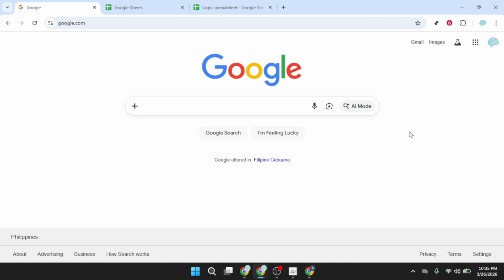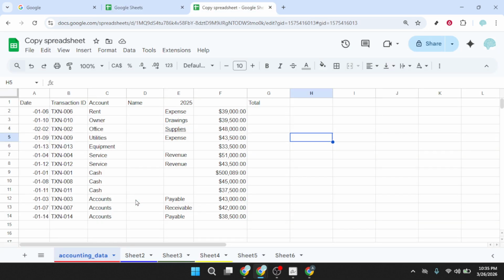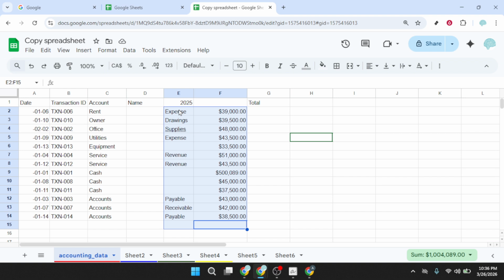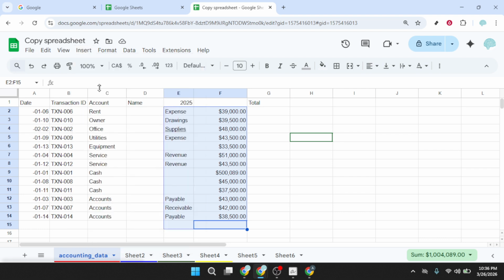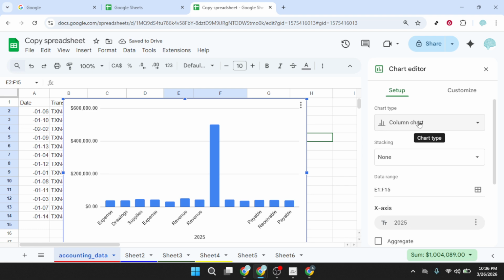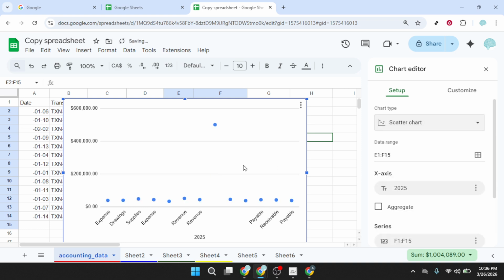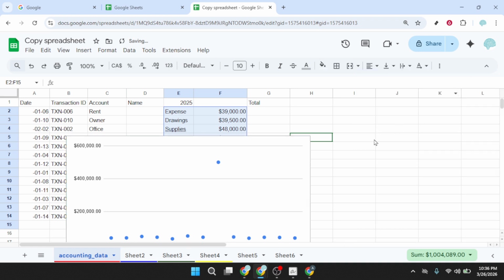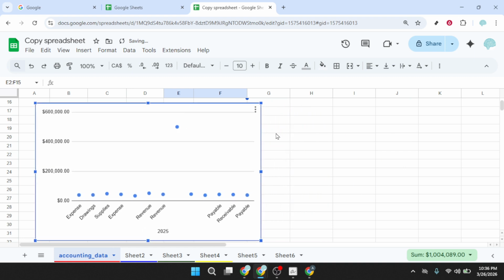How To Make A Scatter Plot In Google Sheets (Updated 2026)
In this video, we discuss how to make a scatter plot in Google Sheets to properly visualize data distribution and build correlation graph Sheets. Understanding how to plot xy data and use the chart editor tutorial is highly effective for statistical analysis spreadsheet tasks. Check out this Google Sheets tutorial to master trend analysis Google Sheets.

00:00 Intro
00:12 Accessing Google Apps
00:19 Opening Google Sheets
00:24 Selecting a Spreadsheet
00:34 Highlighting Data Cells
00:43 Scatter Plot Data Tips
01:10 Accessing Insert Menu
01:15 Selecting Chart Option
01:22 Opening Chart Editor
01:28 Choosing Chart Type
01:34 Selecting Scatter Chart
01:43 Updating Spreadsheet Chart
01:47 Reviewing Data Points
01:57 Troubleshooting Flipped Axes
02:08 Checking for Missing Data
02:15 Summary of Steps
02:25 Benefits of Scatter Plots
02:33 Conclusion